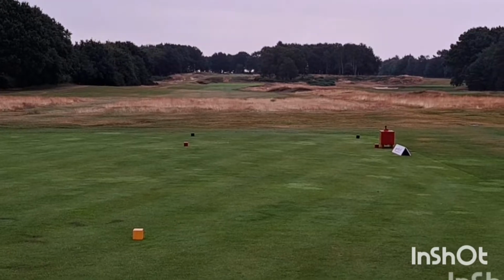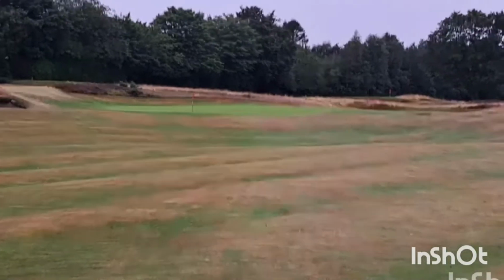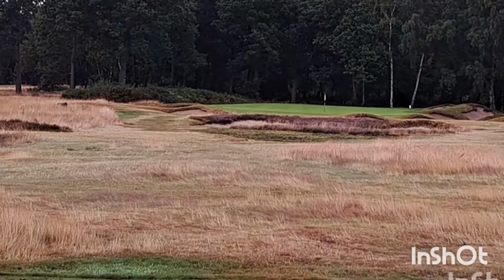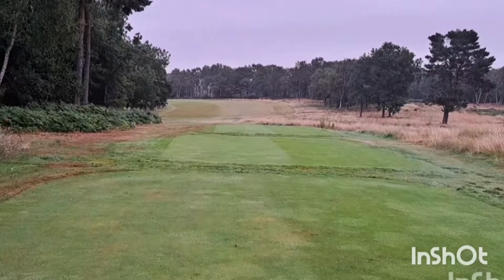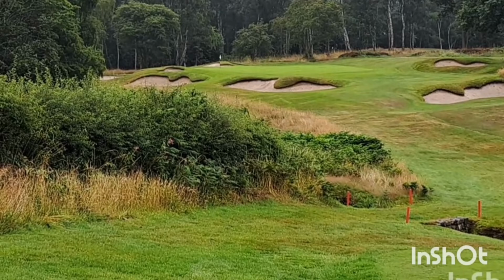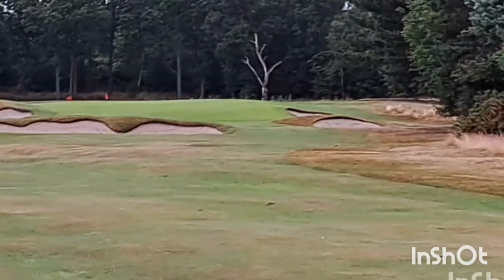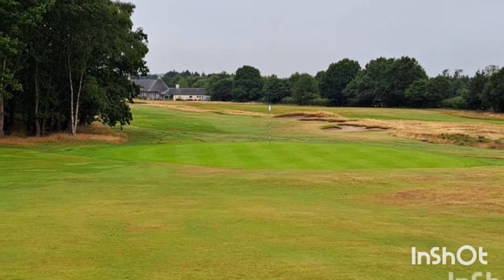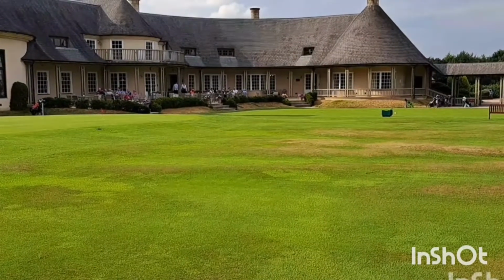338. Alwoodley Golf Club. Smithy 100 Golf Courses in a Year